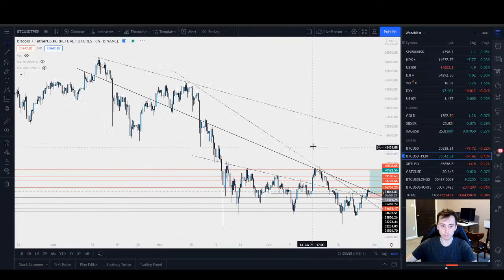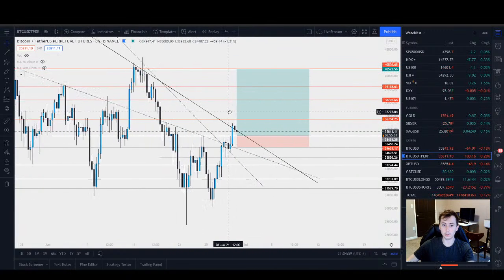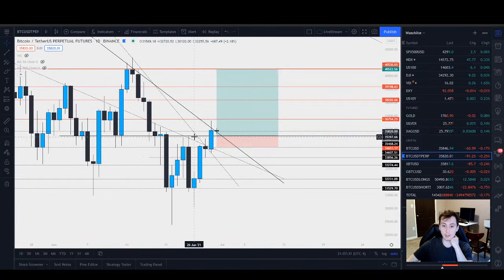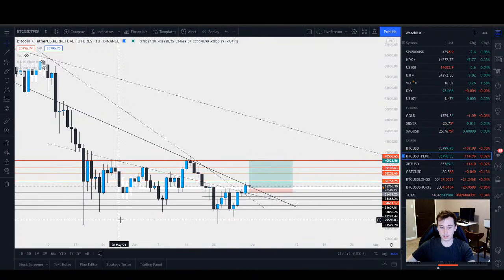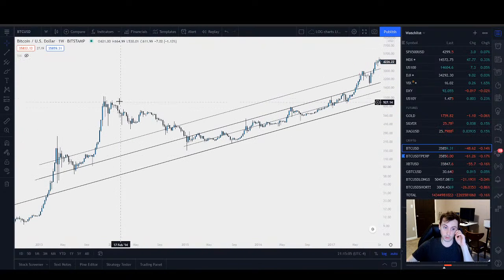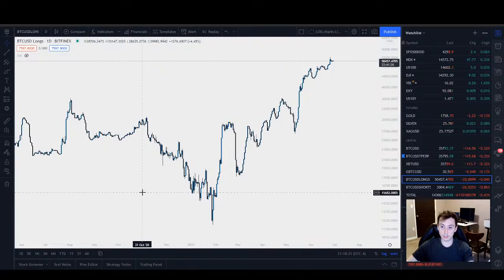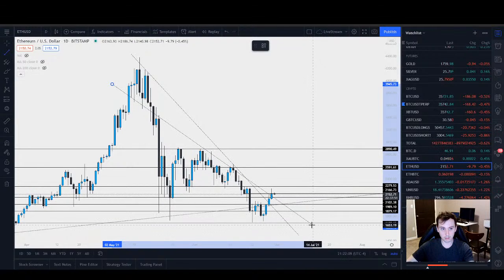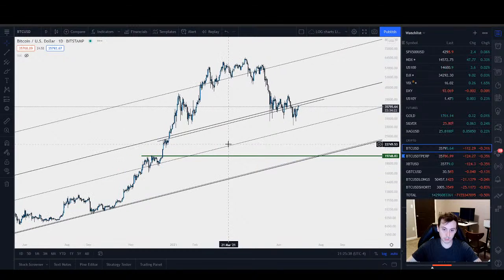How to know where to go long on Bitcoin - Live Stream Event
Let's have some quality time together doing our favorite activity -- Charting BITCOIN and other markets